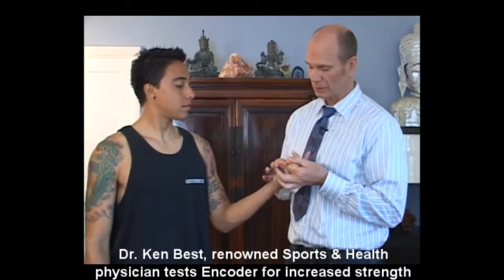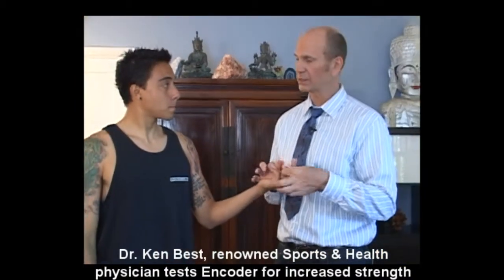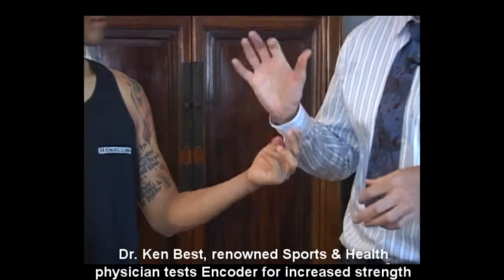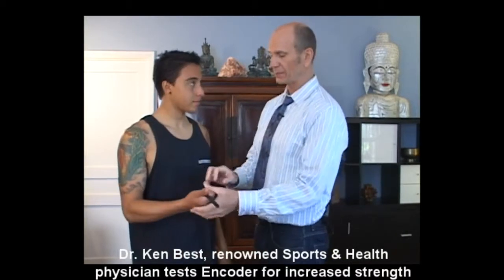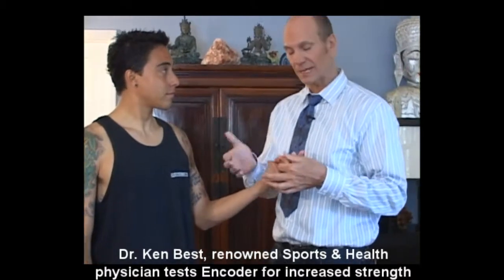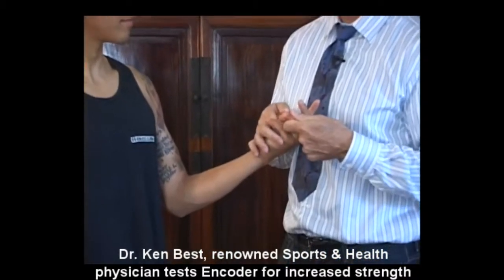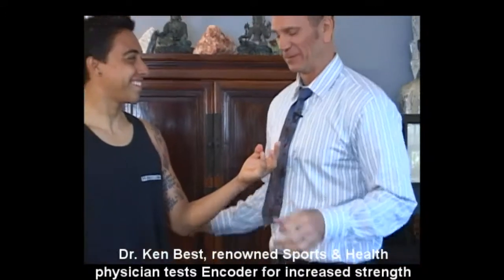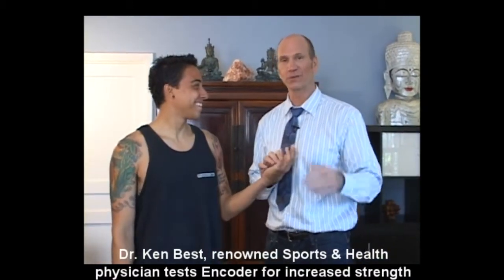Dr. Ken Best Tests Encoder for Improved Strength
Wolrd's 1st Device that enables you to "BECOME YOUR OWN SONIC THERAPIST". Launched Indiegogo